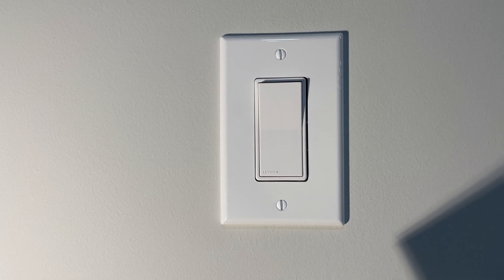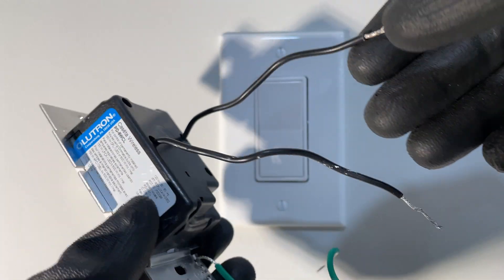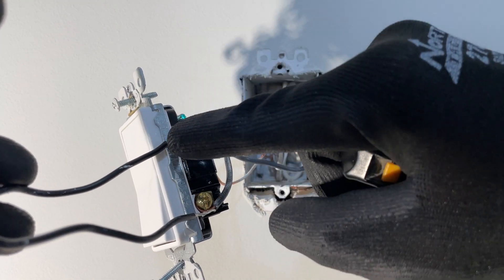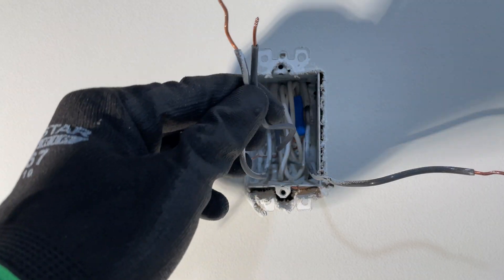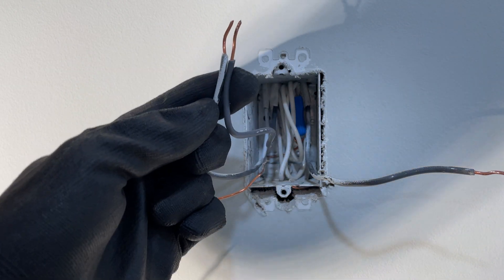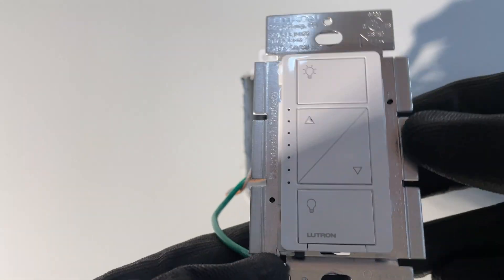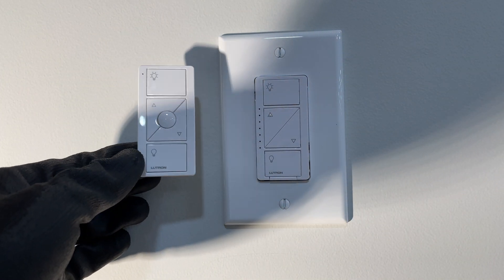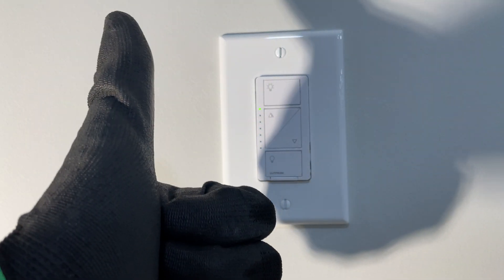How to wire a Lutron Caseta Wifi/Remote Dimmer - I love remote dimmers - The Electrical Guide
If you have the app and the smart bridge to enable wifi this even works with Siri!

This video shows you how to wire a Lutron Caseta Wifi Remote controlled smart dimmer.

Please ensure power is off before you attempt this wiring.